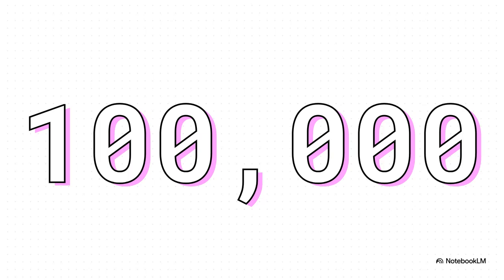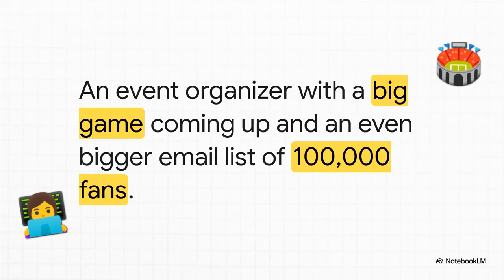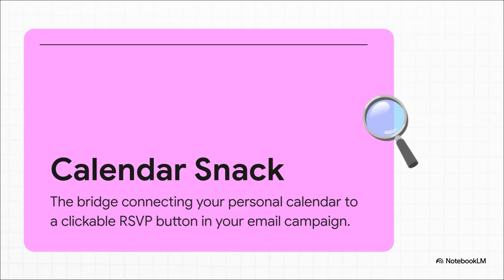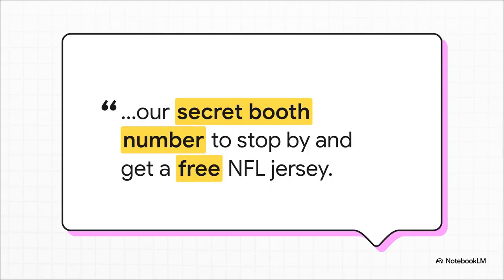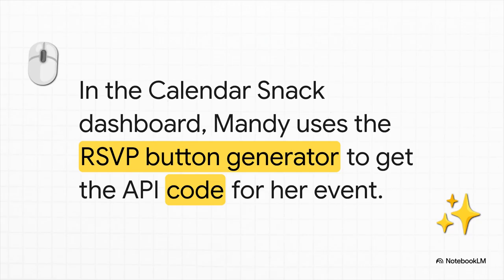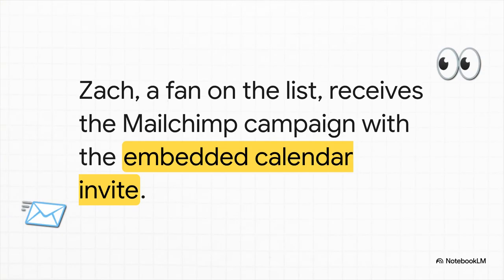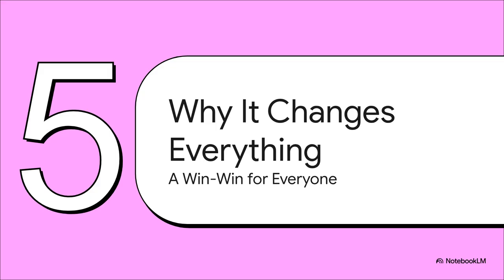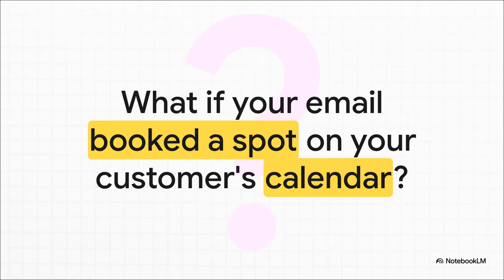From MailChimp Email Blast to Calendar Invite Tracking and Updating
The source explains a process for integrating calendar invitations directly into Mailchimp campaigns. It outlines how Mandy, as an event organizer, uses a personal Google Calendar in conjunction with the Calendar Snack service and AWS calendar invite server to create and manage event details. These details are then automatically updated and transformed into an RSVP button, which can be embedded within a Mailchimp email campaign. The demonstration highlights the seamless flow of information from calendar updates to the generation and insertion of an interactive invite button, ensuring that recipients can easily add events to their personal calendars.